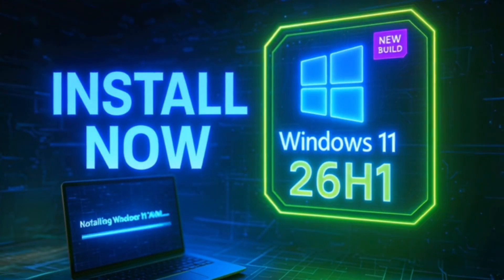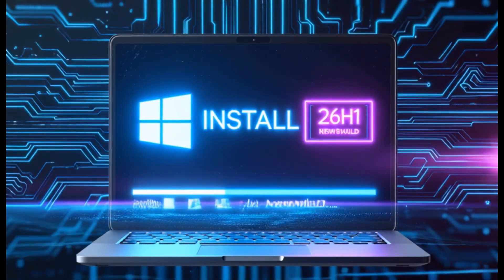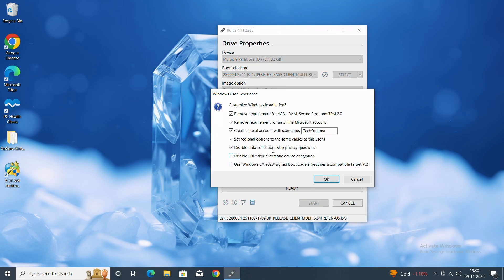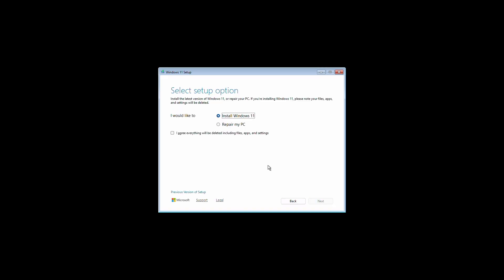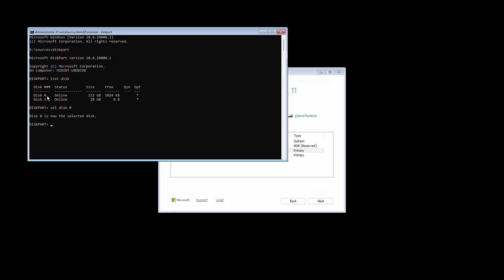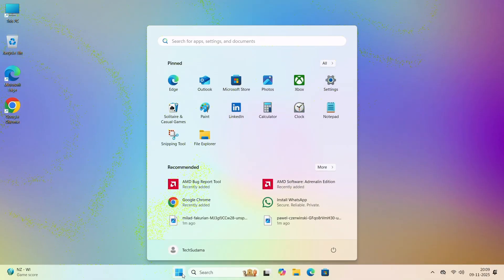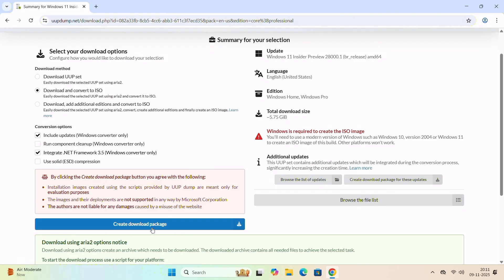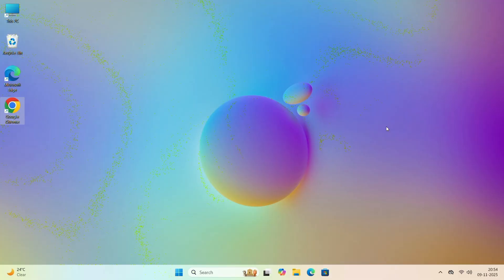Windows 11 26H1: How to Download, Install & The Real Story Microsoft Didn’t Tell You!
🚀 Windows 11 26H1 is here — or is it? 🤔
In this video, I’ll show you how to download and install Windows 11 26H1 safely on your PC or laptop, test its speed and performance, and finally reveal the REAL STORY Microsoft didn’t tell you! 😱

If you’ve seen people talking about Windows 11 26H1 ISO, or you’re curious whether it’s an official update, insider build, or fake leak, this video will clear up everything in detail.

🔧 In this video, you’ll learn:
✅ What is Windows 11 26H1 & what’s new
✅ Step-by-step guide to download and install 26H1
✅ Hidden features, UI changes & performance test
✅ The truth behind the 26H1 build (real or leaked?)
✅ My honest opinion – Should you install it now?

💻 System Requirements:
TPM 2.0 & Secure Boot Enabled
4GB RAM (minimum)
64GB Storage
x64 Processor

If your system runs Windows 11 already, you’re ready for 26H1!

📂 Download Sources:
🔹 Microsoft Insider Program (Dev Channel)
🔹 UUP Dump – for genuine ISO builds
⚠️ Avoid unverified websites or random links claiming “official ISO downloads.”

🔍 Timestamps:
00:00 – Intro: What is Windows 11 26H1
00:23 – What’s new & system requirements
01:34 – How to Install Windows 11 26H1
06:30 – How to download Windows 11 26H1 ISO safely
09:11 – Conclusion